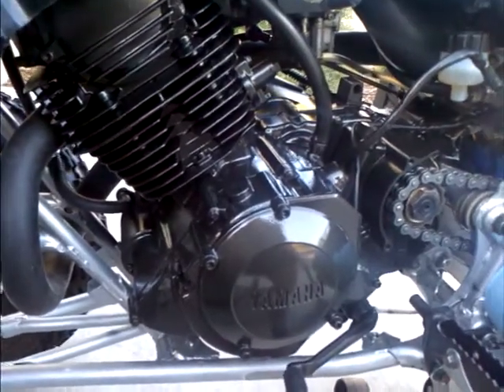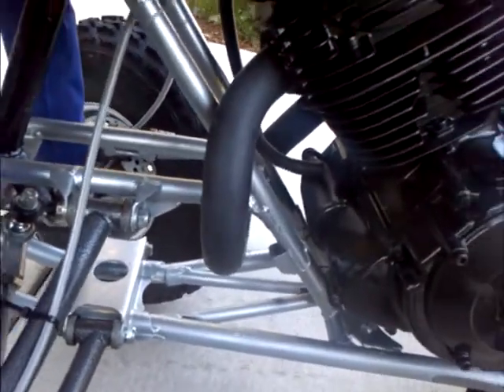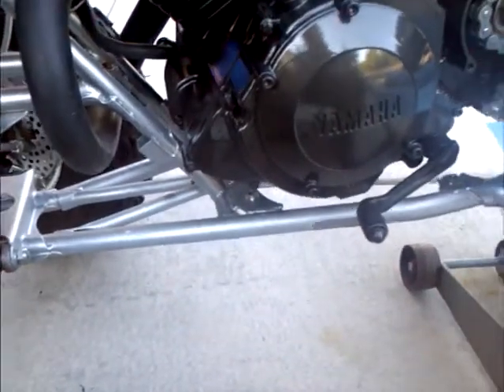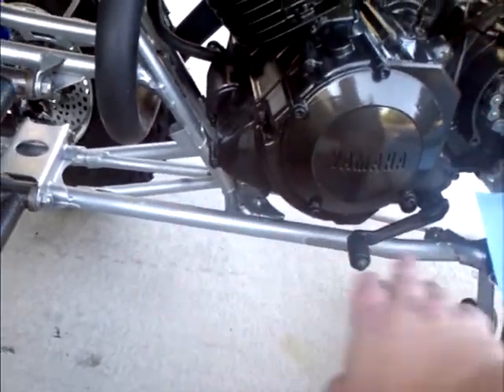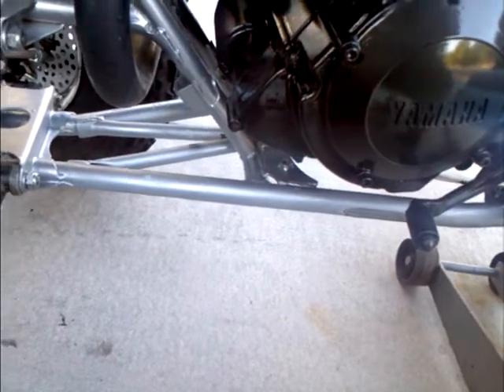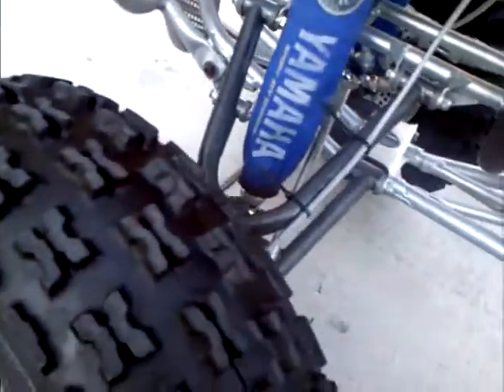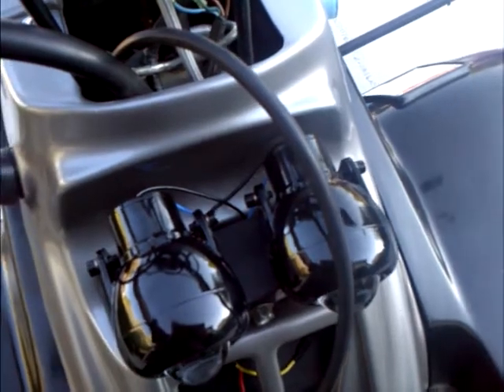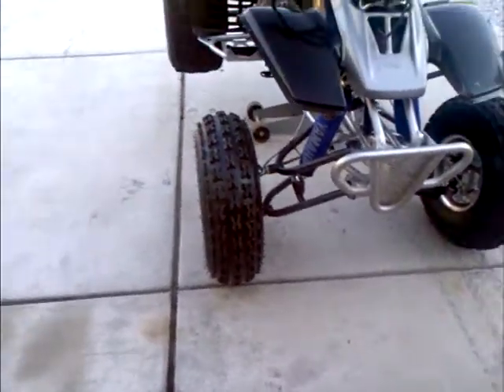Is it hot in here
The fun of watching paint dry